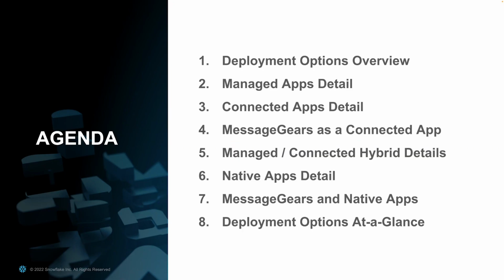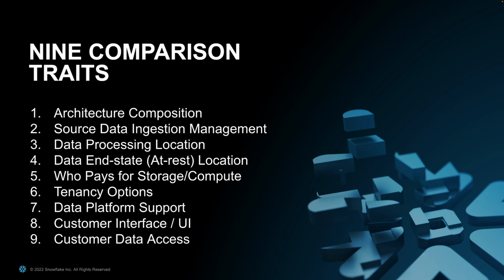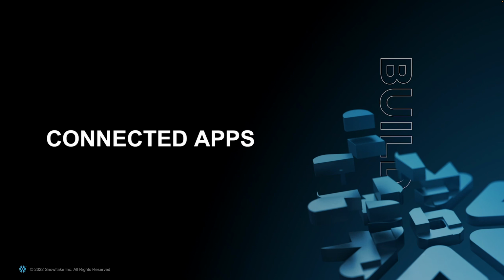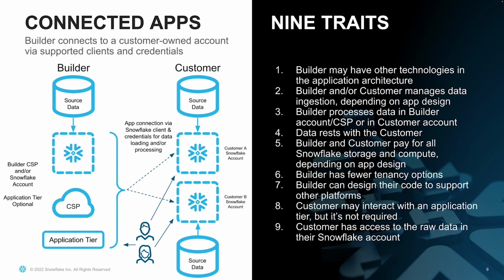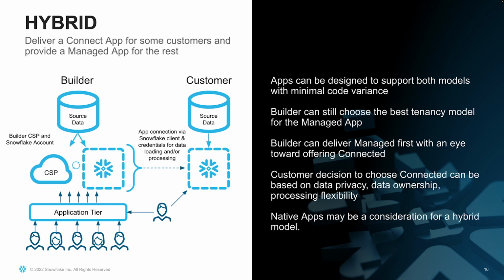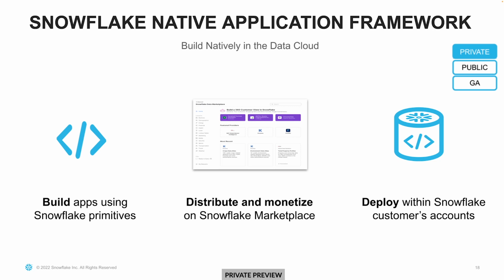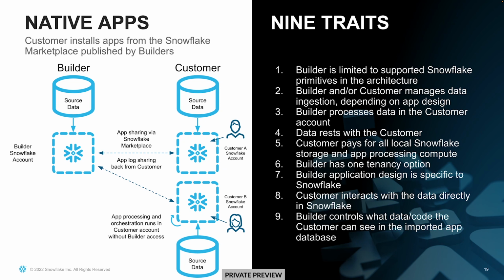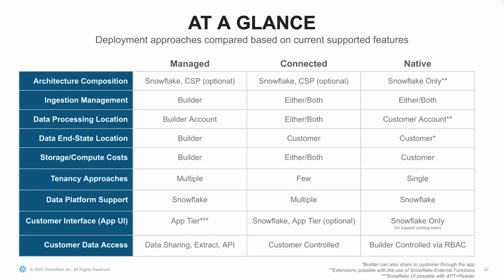How to deploy Managed, Connected, or Snowflake Native Applications on Snowflake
Designing and deploying applications that scale as your customer base grows can be challenging. It’s important to have an efficient deployment approach that meets the data access, privacy, cost, and performance needs for both you and your customers. In this workshop,  Snowflake’s SnowCAT Technical Director and the CTO of MessageGears go into detail about the different deployment and tenancy models for applications powered by Snowflake.